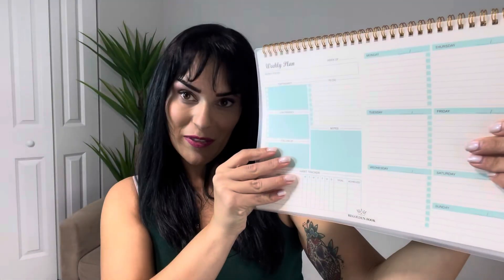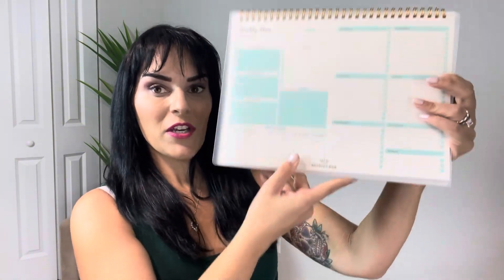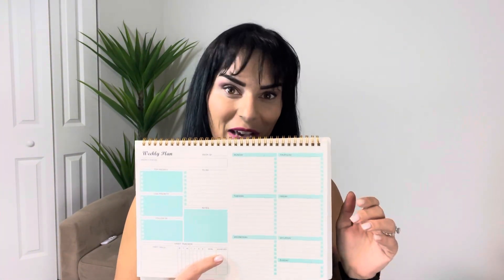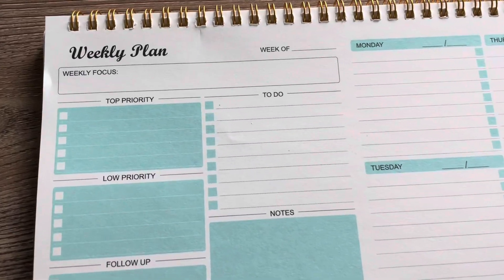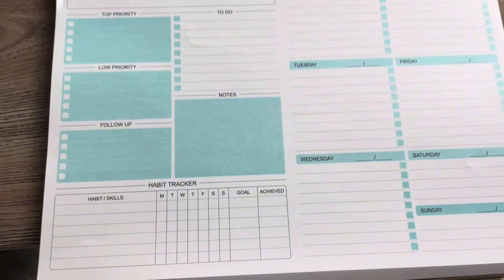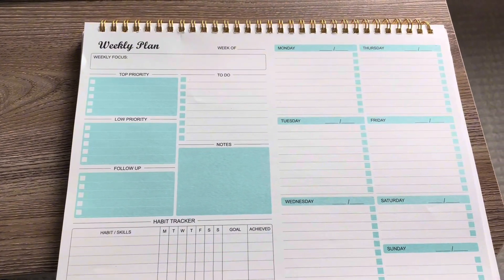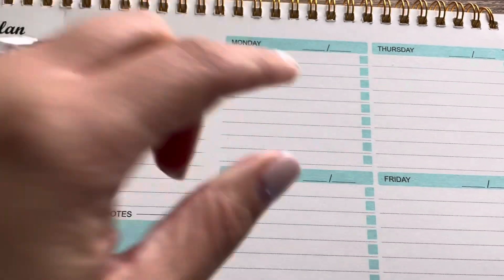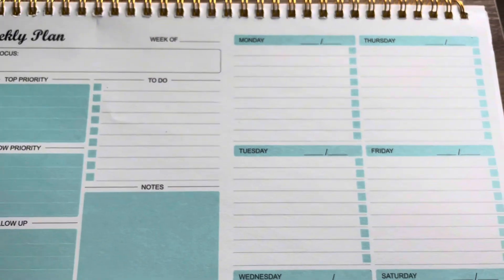Daily planner/checklist review